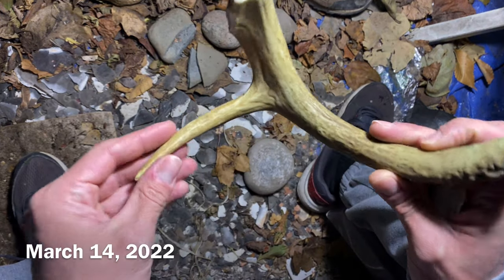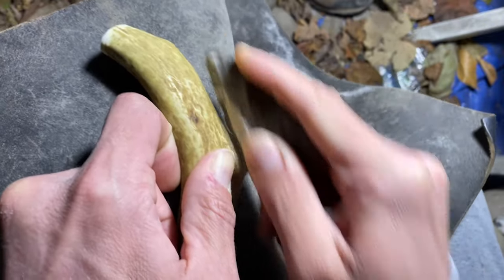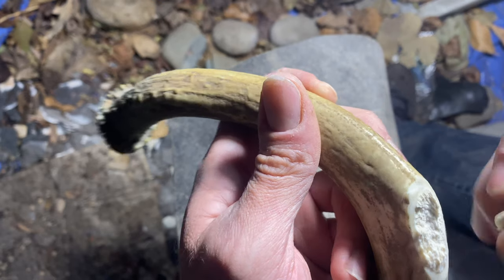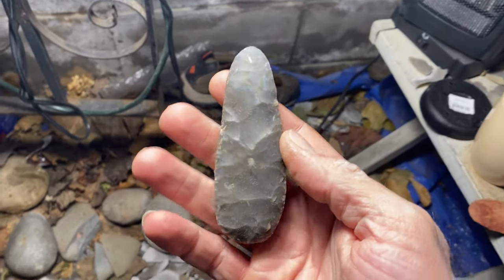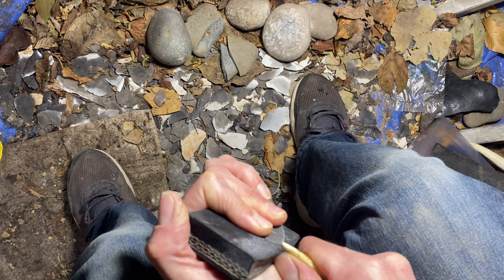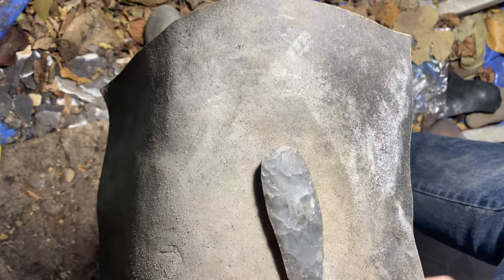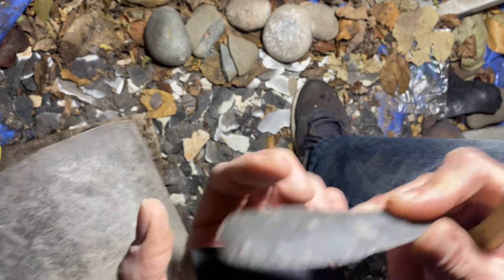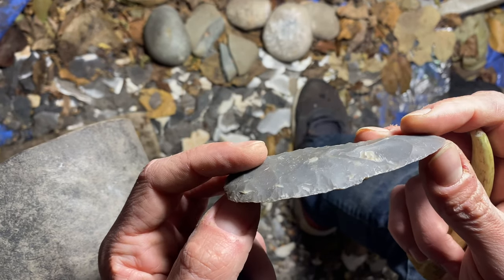Another Pressure Flaker, Almost Breaking the Giveaway Piece! - 500 Subscriber Giveaway Part 8 of 14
I made another pressure flaker with a narrower tip to handle the finer pressure flaking. I also did some more indirect percussion, and might have taken a few too many risks, one of which ended up pretty badly, but at least I didn't snap the piece in half. It can still be salvaged, it will just take a whole lot of pressure flaking. Good thing I have two brand new flakers to help me out!

Making a New Antler Pressure Flaker, More Work on 500 Sub Giveaway - Georgetown Chert Part 5 of ?